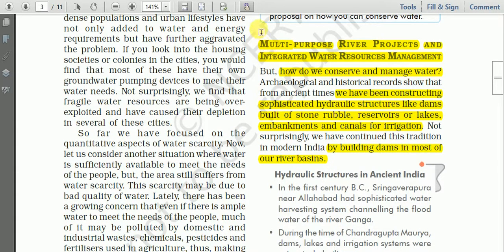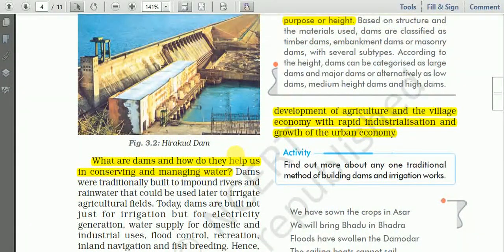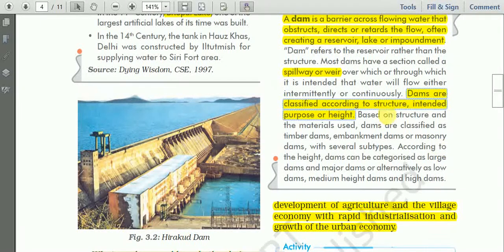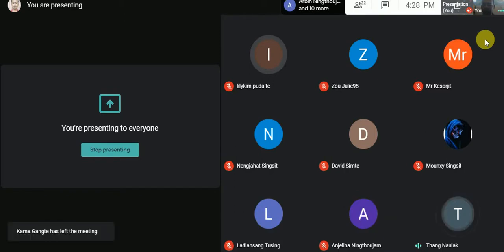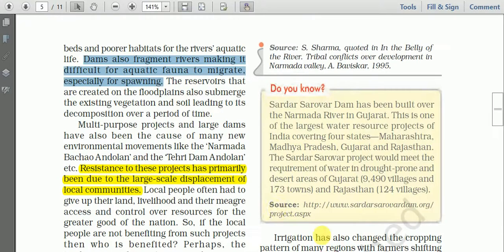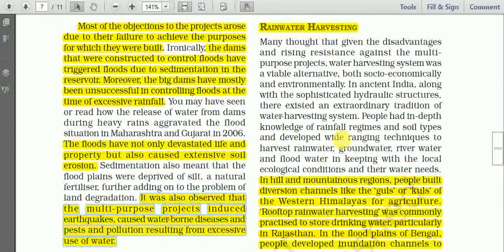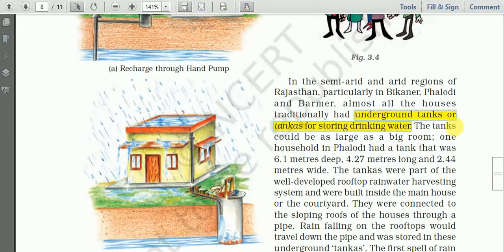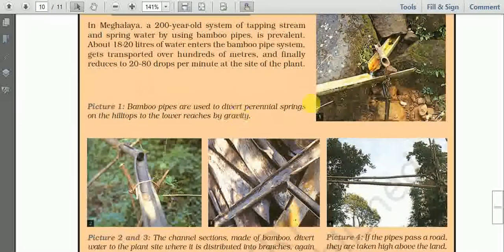Water Resources (Part 2), Chapter-3, Class 10 NCERT Geography by Shyamkumar Khangembam (PGT, NVS)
This video has been uploaded for those students who were not present in my online classes due to some unavoidable circumstances.